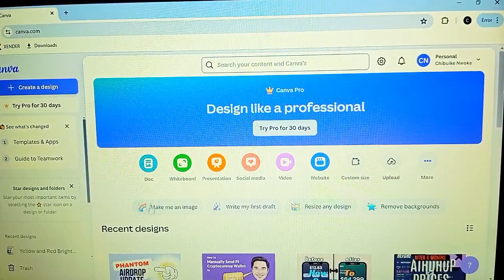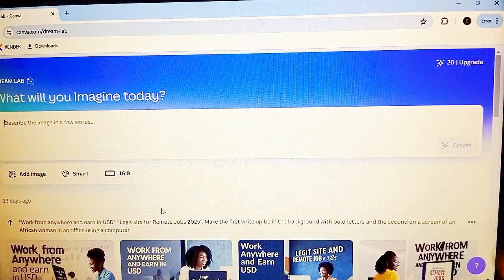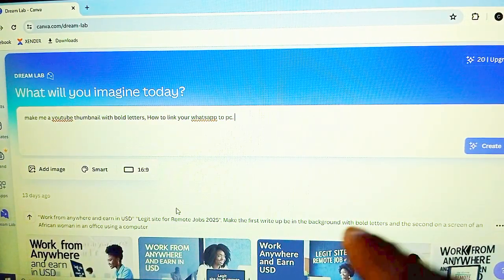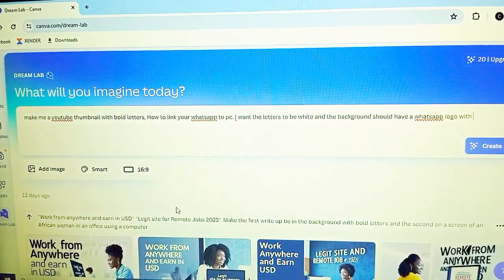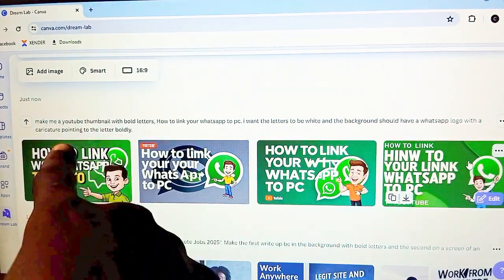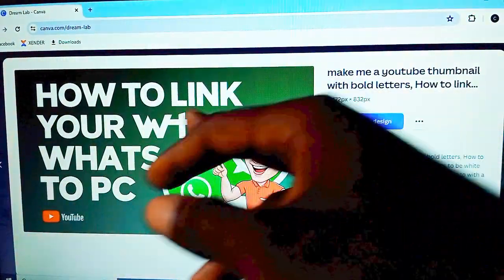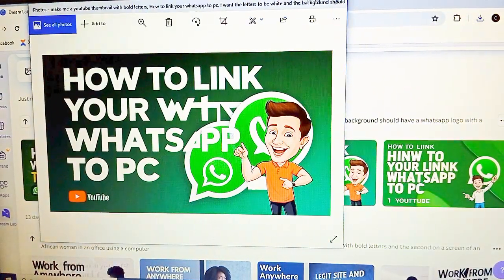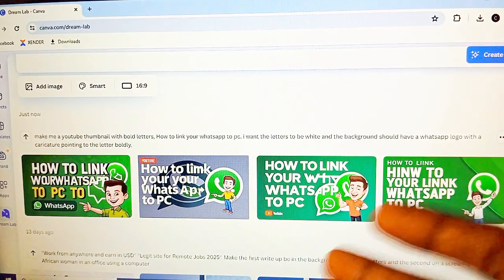How To Make The Easiest Thumbnail Using Ai